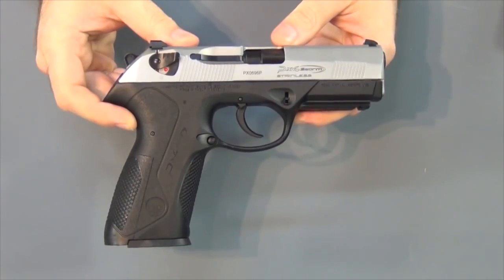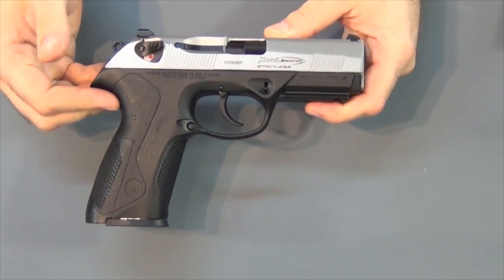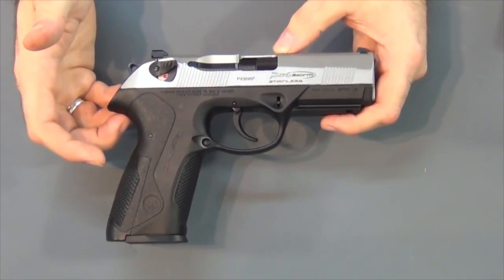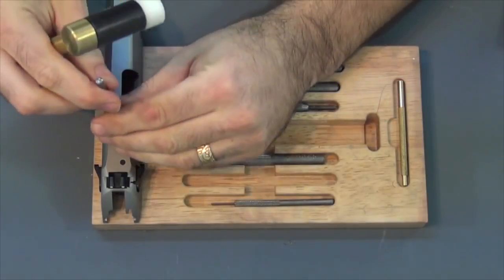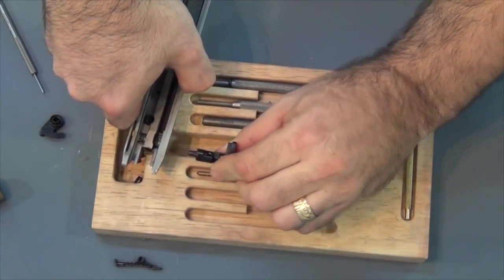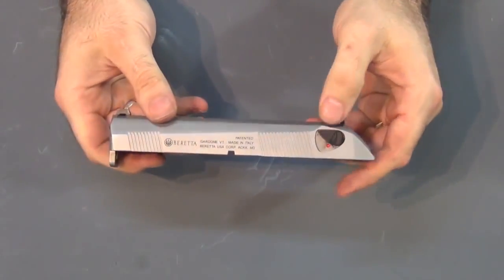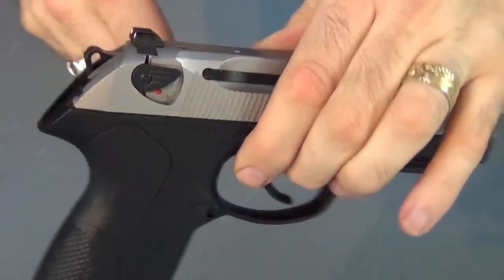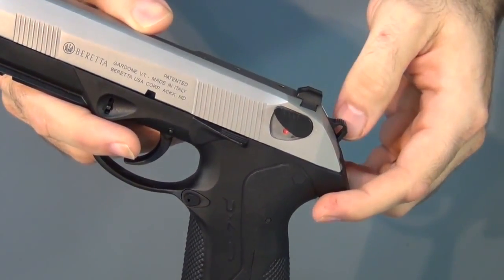Converting PX4 Storm to Decocker Only Model (repost)